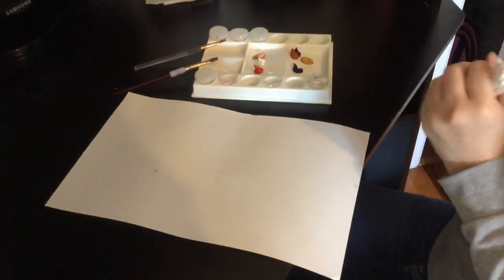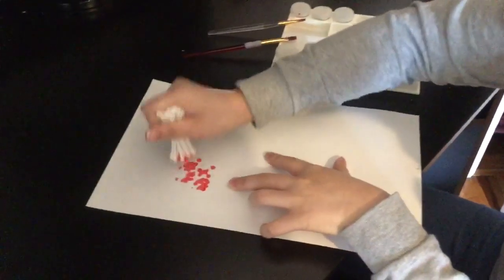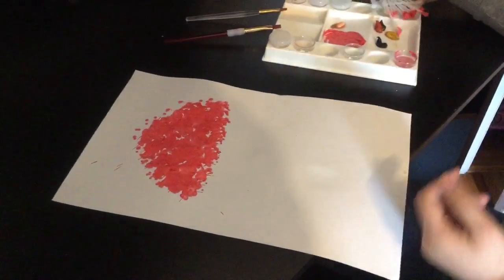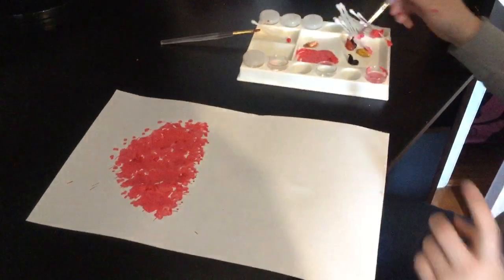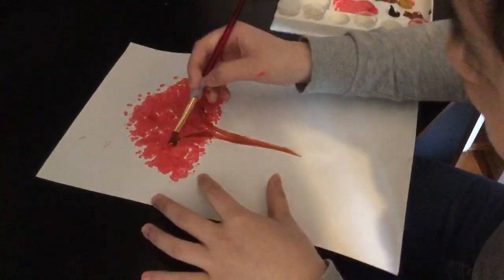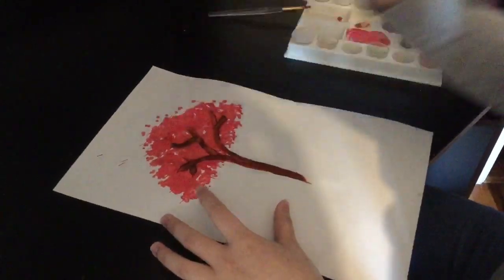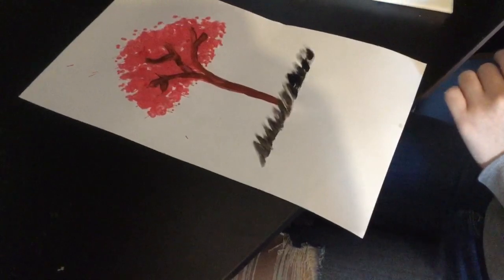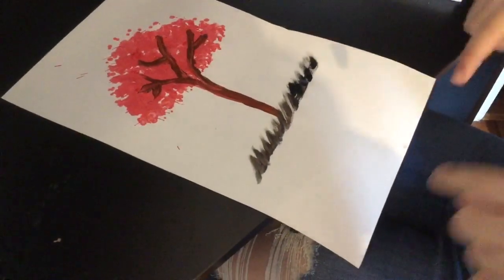Painting Cherry Blossoms Trees using Q-Tips?!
Learn how to paint trees using only Q-Tips! Fun and easy to do!